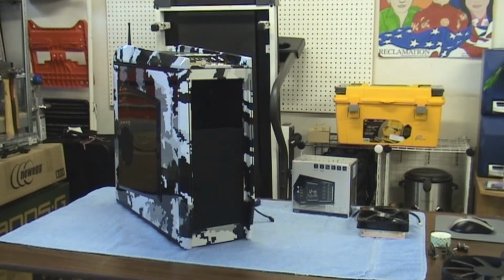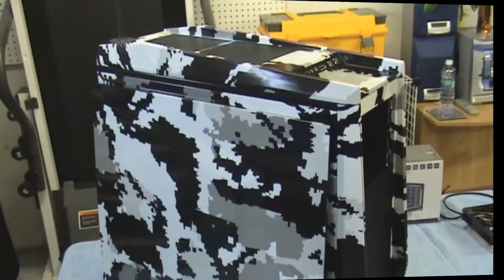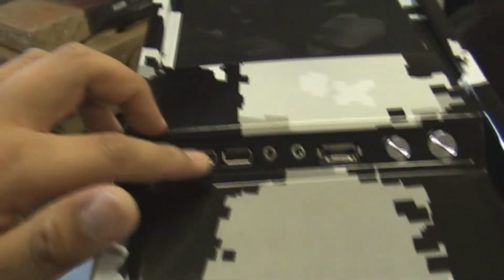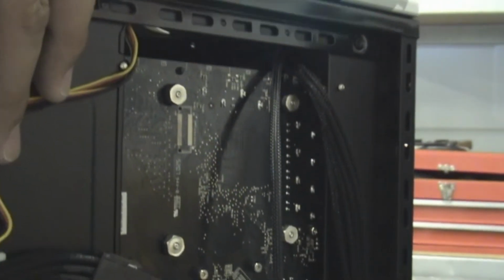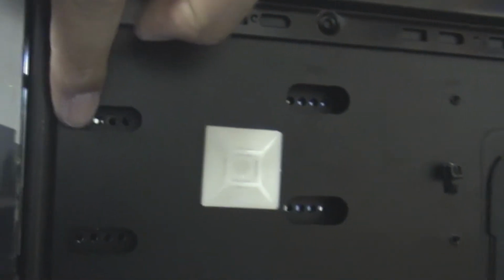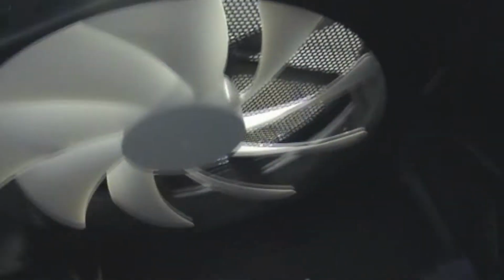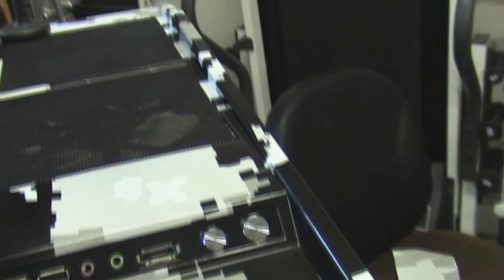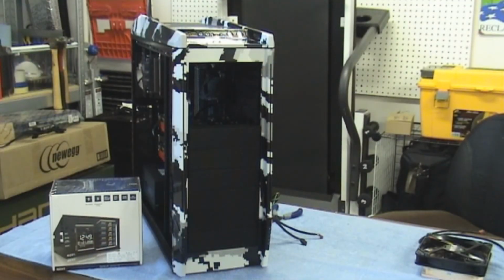NZXT Tempest Evo Artic-Camo Quick Review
Hay guys. Here is a quick look at the NZXT Tempest Evo Artic-Camo Mid-Tower Computer Case. In this video, I share some likes and dislikes of this computer case. Enjoy.

EVGA nForce 780i motherboard
Intel Q6600 cpu
Cooler Master V8 Heatsink and Fan
4 x 1GB Corsair Dominator DDR2 1066MHz Memory
2x EVGA GTX 260 SC in SLI
Corsair HX850W